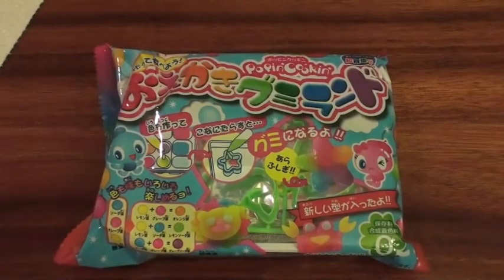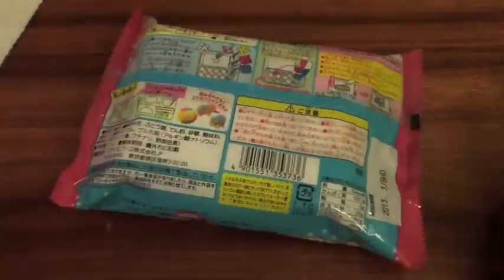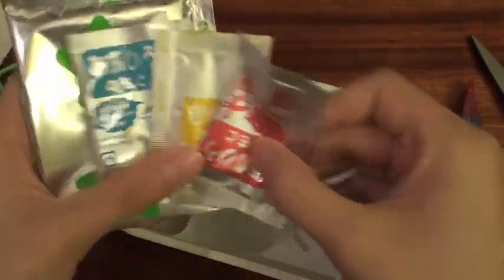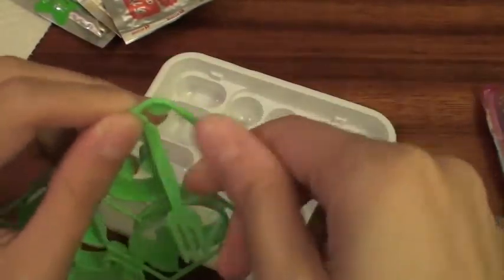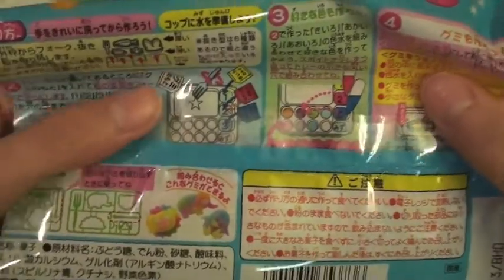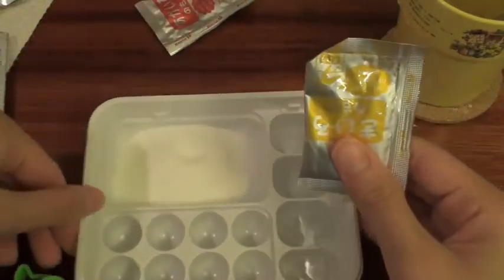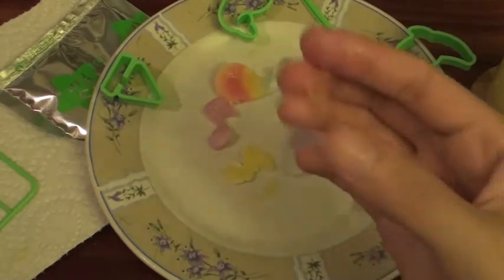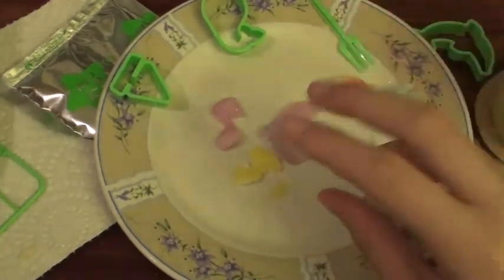Gummyland popin cookin!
Happy holidays. hope you enjoyed. This was tons of fun and tasted delicious